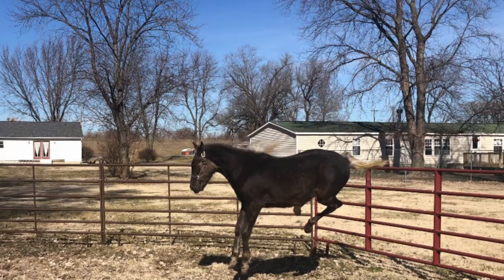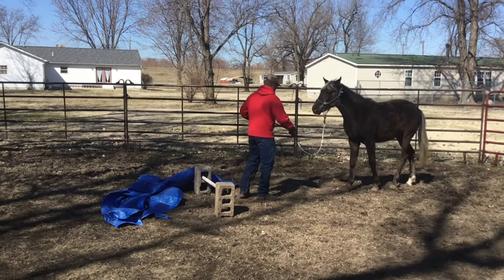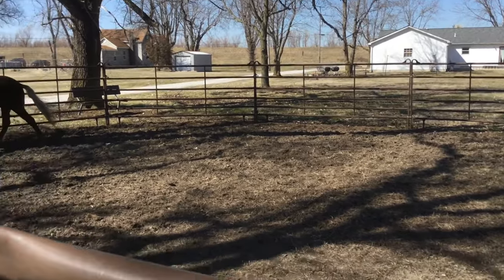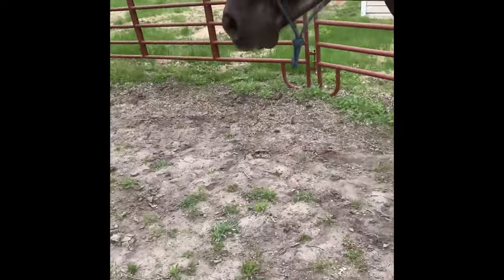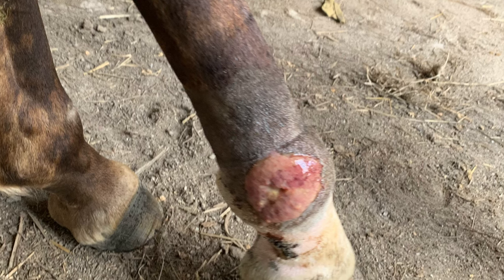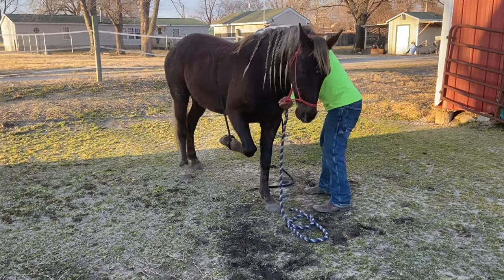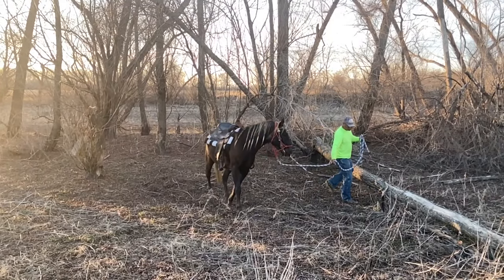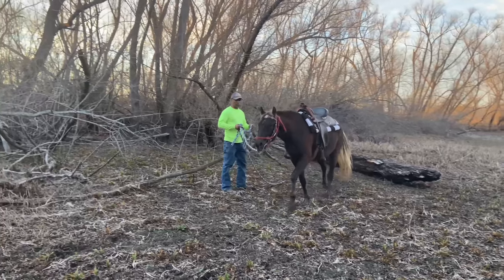Trail Riding Horses/Rocky Mountain Horse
Some people break horse. Some people make horses. This is how we do it.